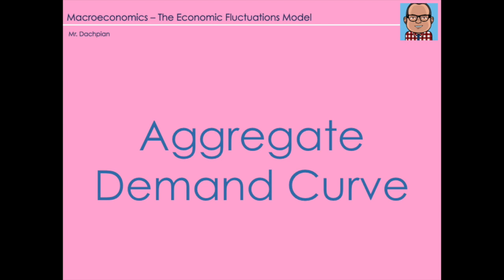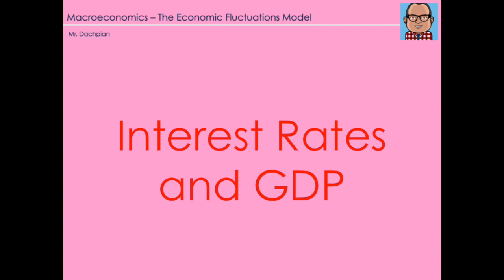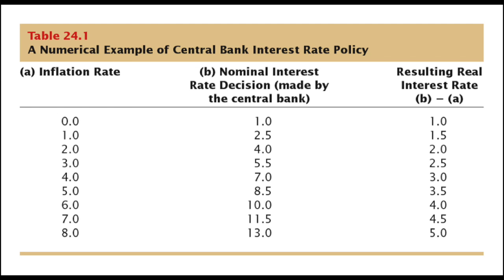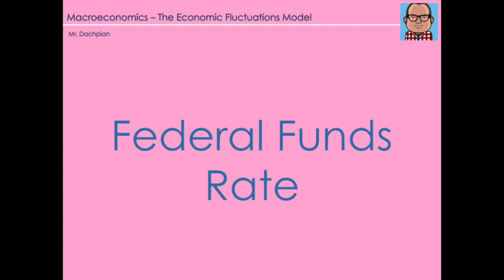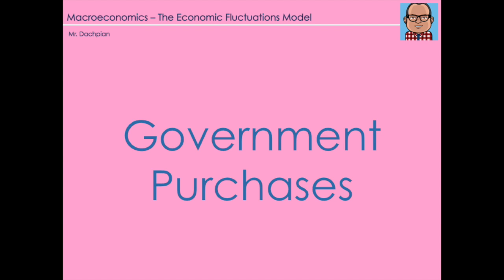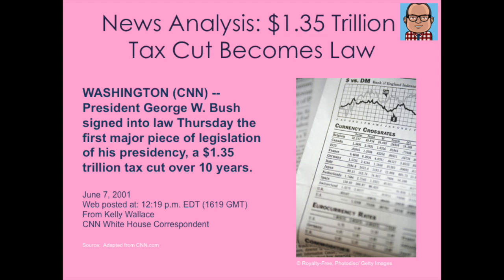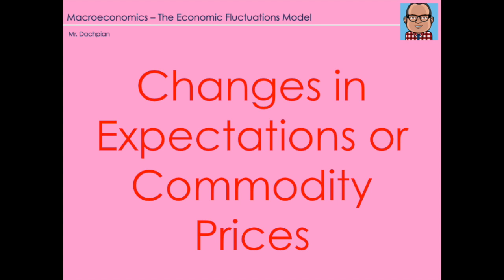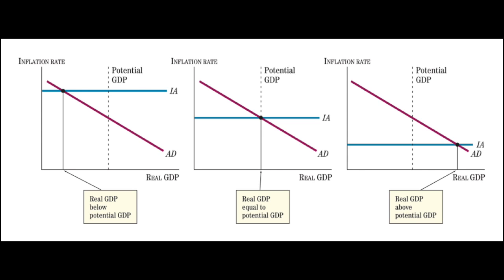macroeconomics: economic fluctuations model